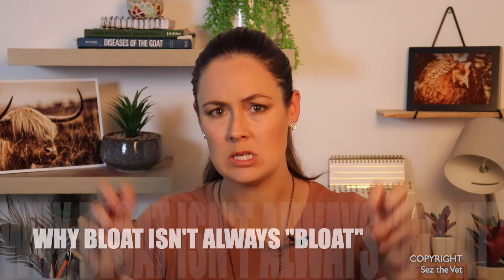Why Lamb Bloat isn't always "Bloat" | Sez the Vet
Google "Lamb Bloat" and you're sure to be met with a plethora of information about abomasal bloat. Here, Dr Sez chats you through the reality of why a lamb, kid or calf might be bloated. the possibilities may surprise you.